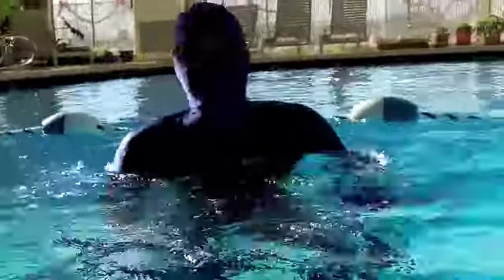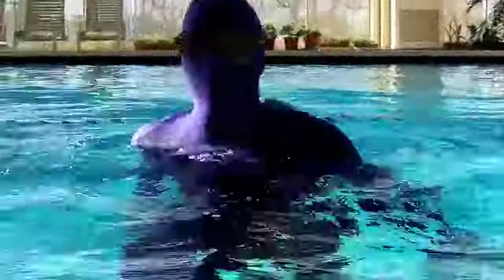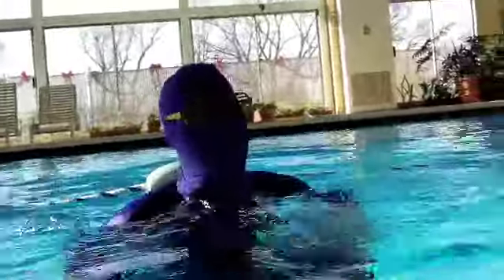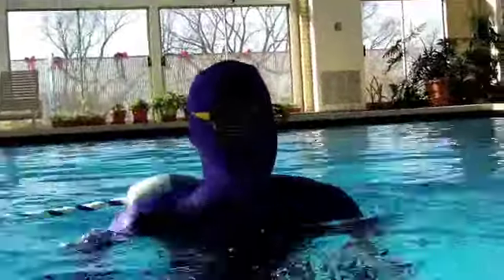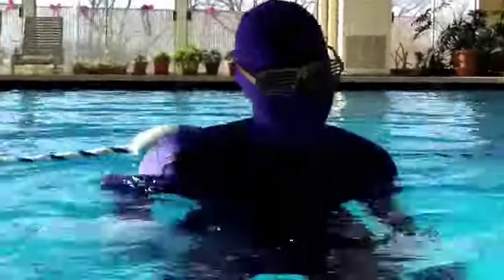working out with purpleman